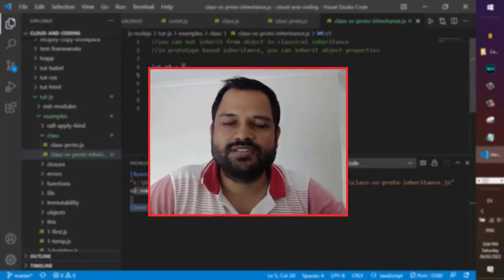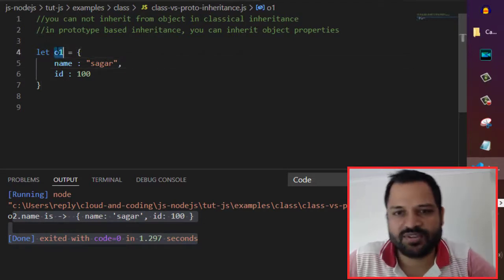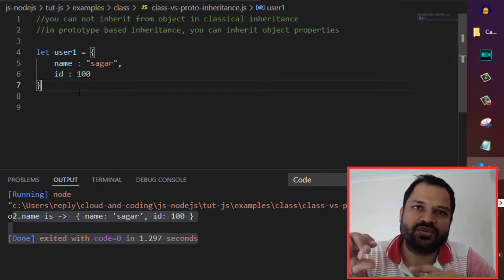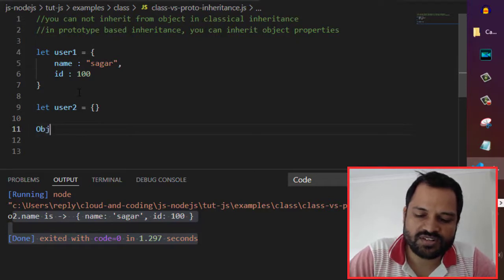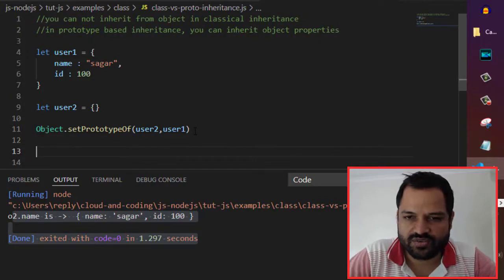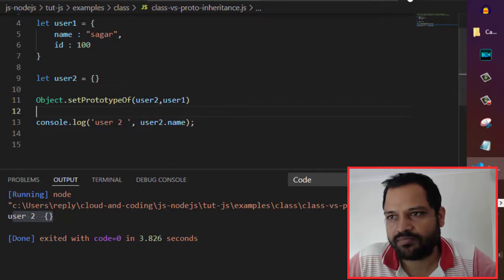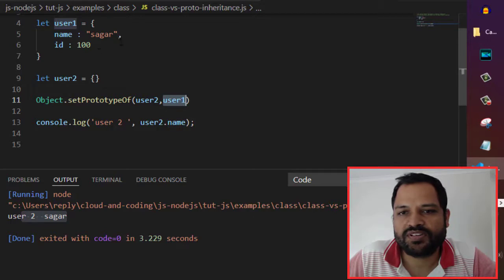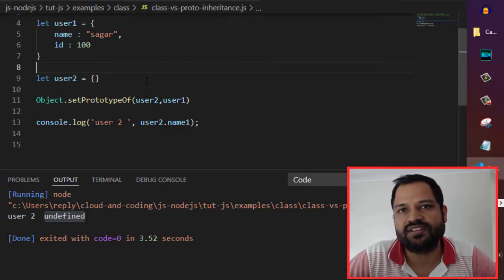prototype based vs classical inheritance - Object.setPrototypeOf method in JavaScript